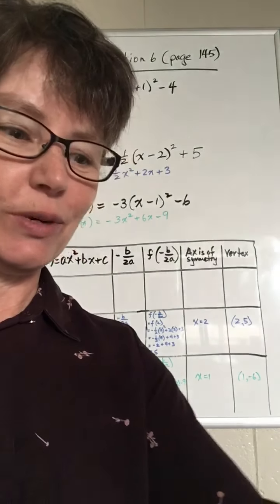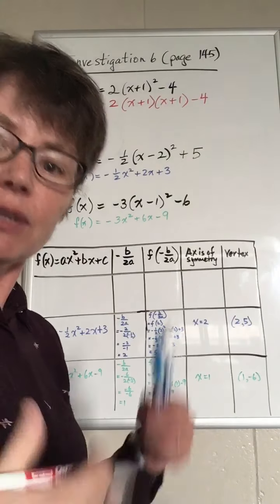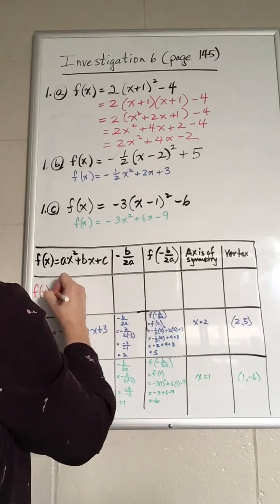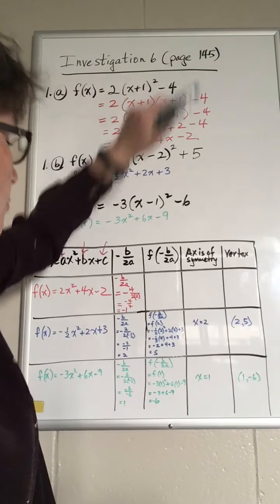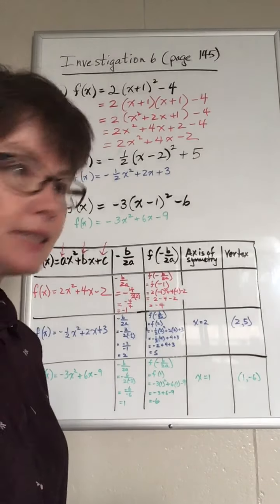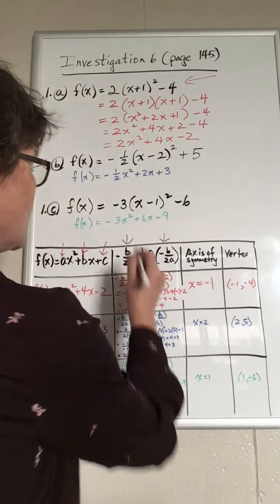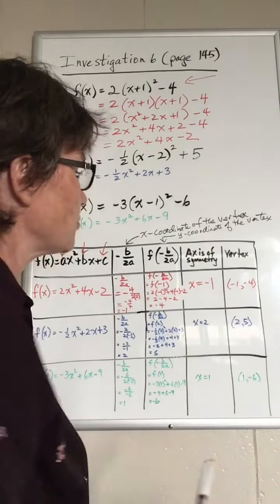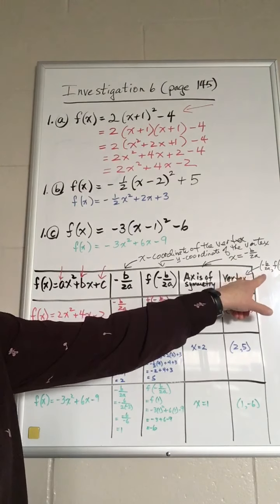General form of a quadratic function - investigation 6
Determine the axis of symmetry and vertex from standard form of a quadratic function.